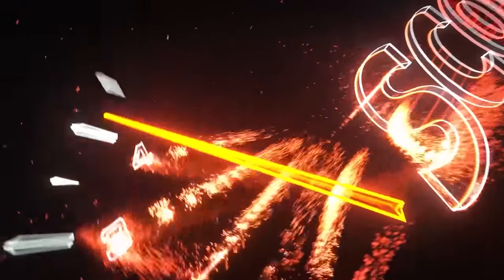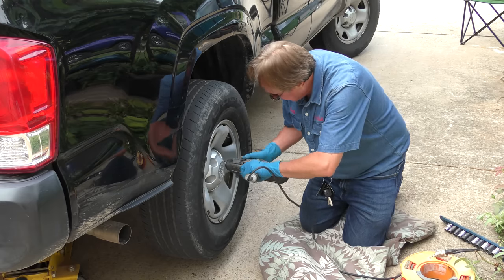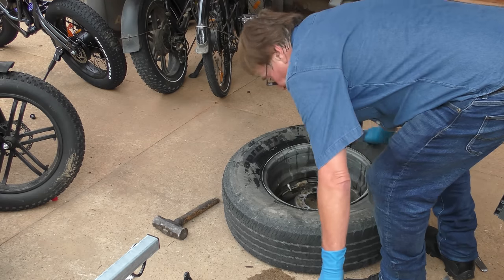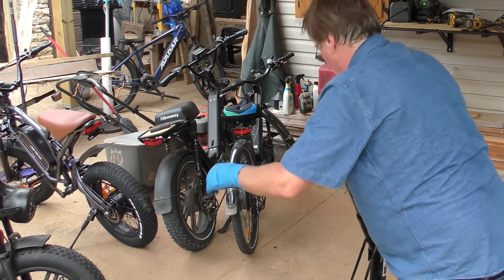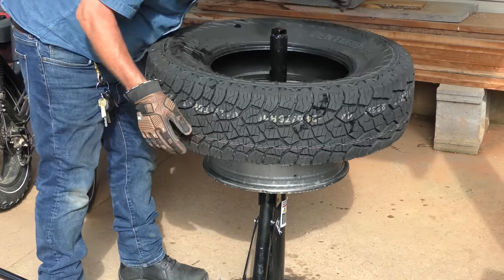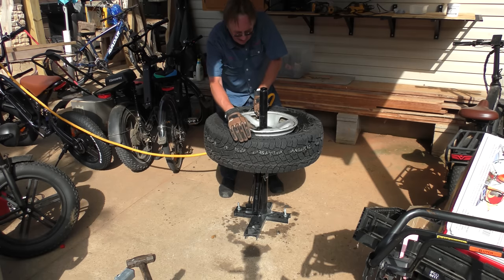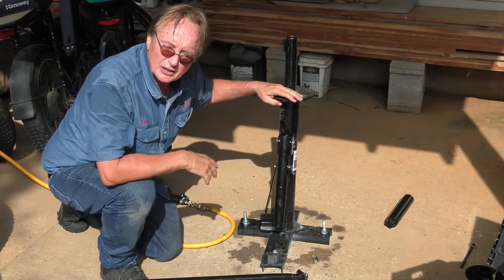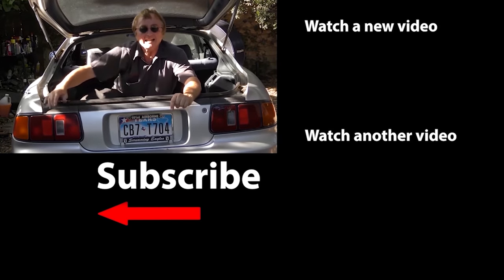Never Buy This From Harbor Freight (Almost Broke My Hand)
Tire replacement. This Cheap Harbor Freight Tool Almost Broke My Hand,  DIY with Scotty Kilmer. How to change a tire. How to replace tires. Cheap tools not to buy. How to test tires and tire replacement guide. How to check to see if it's time to buy new tires or keep the old tires. How to test and inspect old tires so you don't have to buy new tires. Car tire basics, testing, and inspection. Car advice. DIY car repair with Scotty Kilmer, an auto mechanic for the last 55 years.

⬇️Scotty’s Top DIY Tools:
1. Bluetooth Scan Tool
2. Mid-Grade Scan Tool
3. My Fancy (Originally $5,000) Professional Scan Tool
4. Cheap Scan Tool
5. Dash Cam (Every Car Should Have One)
6. Basic Mechanic Tool Set
7. Professional Socket Set
8. Ratcheting Wrench Set
9. No Charging Required Car Jump Starter
10. Battery Pack Car Jump Starter

1. Bluetooth Scan Tool
2. Cheap Scan Tool
3. Professional Socket Set
4. Wrench Set
5. No Charging Required Car Jump Starter
6. Battery Pack Car Jump Starter

►Here's our weekly video schedule:
Tuesday: Auto repair video
Wednesday: Viewers car mod show off
Thursday: Viewer Car Question Video AND Live Car Q&A
Friday: Auto repair video
Saturday: Second Live Car Q&A
Sunday: Viewers car show off